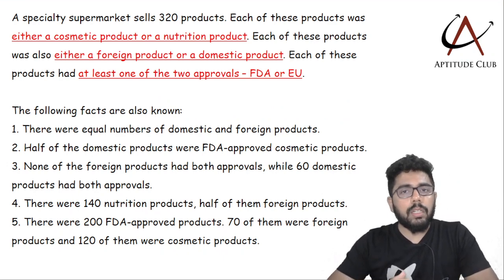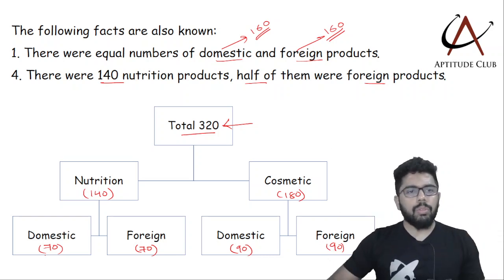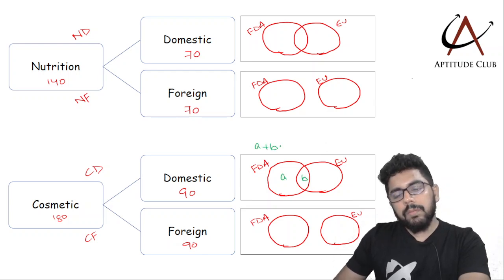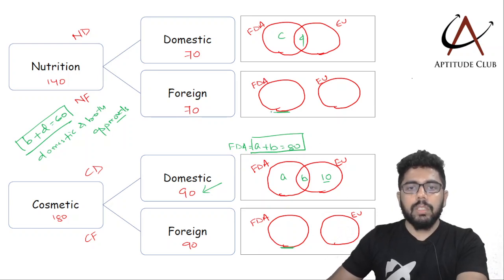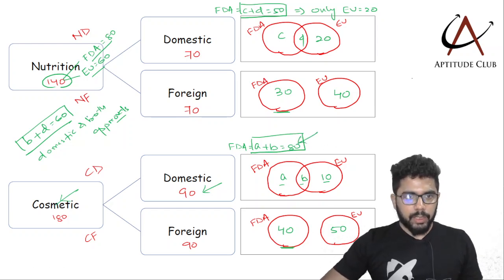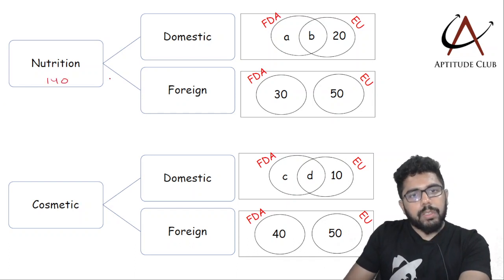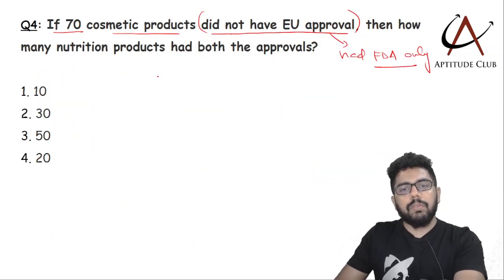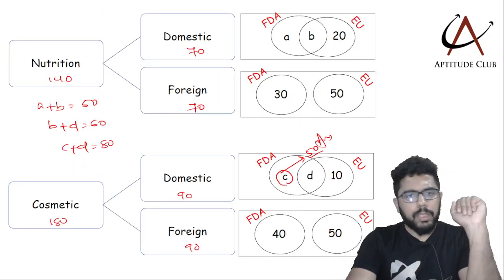LRDI Practice || Set 7 || CAT Exam Preparation || Grouping and Classification || Set Theory || MBA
Hello everyone!

This is the 7th session of the LRDI series for CAT and Other Management Entrance Tests. Here we will discuss one CAT level set in every session and try to break down the question to understand how to approach questions from the LRDI section. LRDI section of CAT carries 20 questions as per the current pattern (@CAT2021, @CAT 2022).

Set Details:
1. Specialty Supermarket Set
2. CAT 2022 Slot 2

LRDI section of CAT carries 20 questions as per the current pattern (@CAT2021, @CAT 2022).

About me:
Hello everyone!